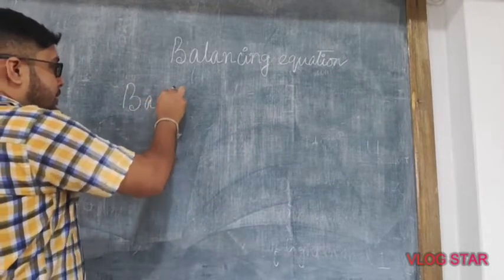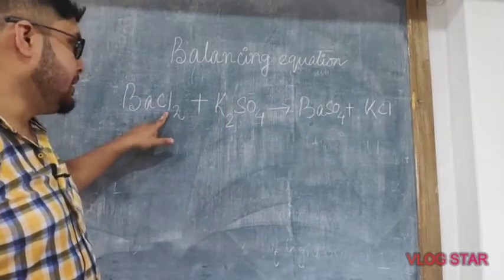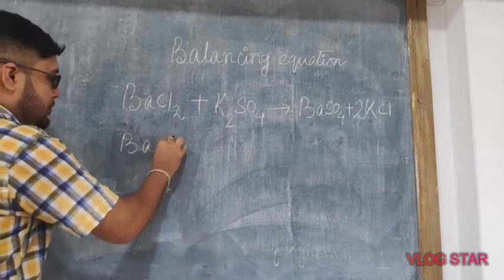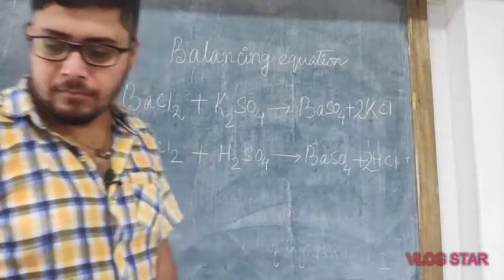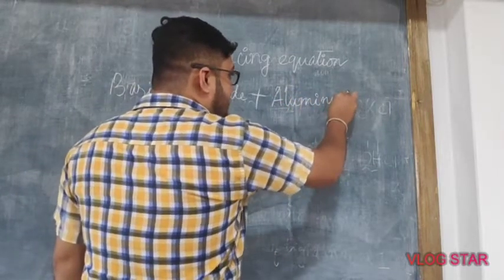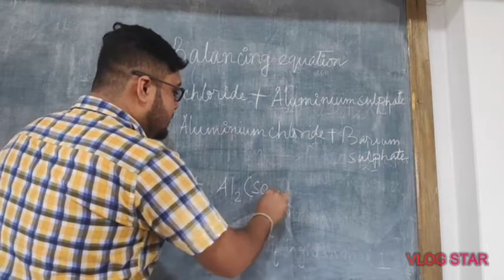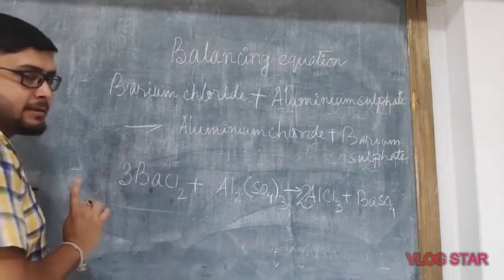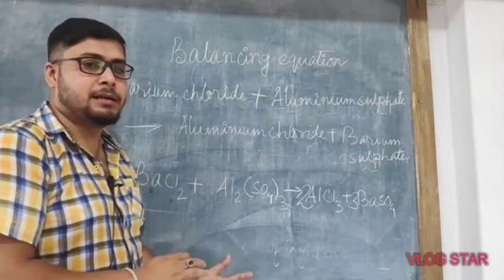BALANCING CHEMICAL EQUATION 2